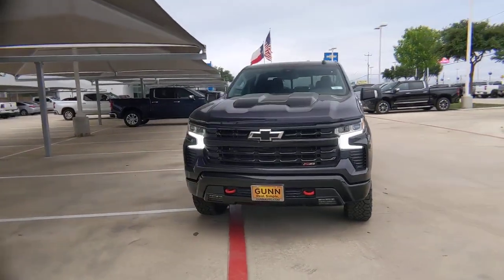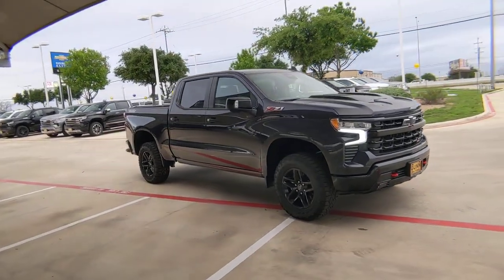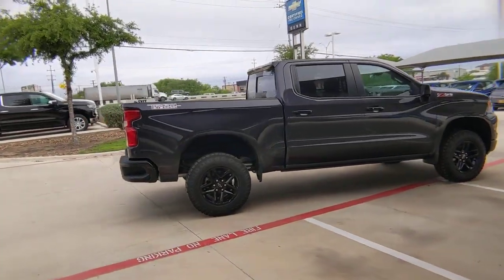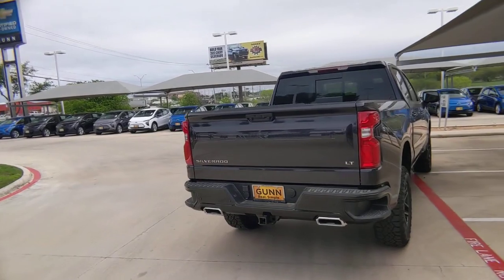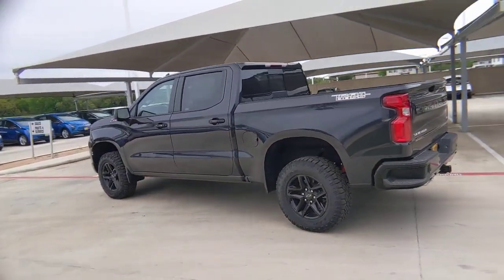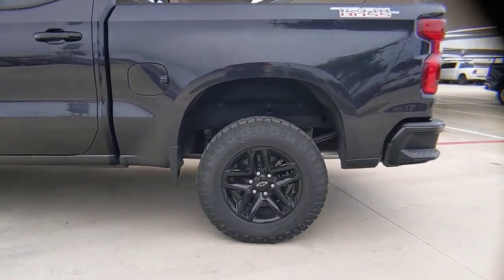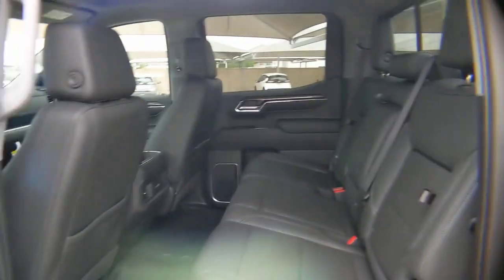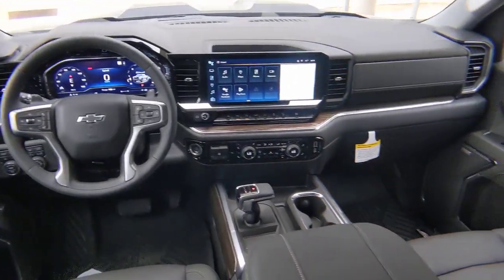2023 Chevrolet Silverado 1500 San Antonio, Houston, Austin, Dallas, Universal City, TX C230821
2023 Chevrolet Silverado 1500 LT Trail Boss
2023 Chevrolet Silverado 1500 LT Trail Boss - Stock#: C230821

Gunn Chevrolet
12602 IH 35 North

SAFETY PACKAGE  includes (UV2) HD Surround Vision  (TRG) Trailer Camera Provisions  (UKV) Trailer Side Blind Zone Alert  (UFB) Rear Cross Traffic Alert-Braking  (UKK) Rear Pedestrian Alert and (U12) Perimeter Lighting (Certain vehicles built prior to 7-11-22 may be forced to include (00Y) Not Equipped with Rear Park Assist  which removes Rear Park Assist. See dealer for details or the window label for the features on a specific vehicle. Vehicles built on or after 7-11-22 will include (UD7) Rear Park assist. Includes (UD7) Rear Park Assist.,DARK ASH METALLIC,GVWR  7100 LBS. (3221 KG),USB PORTS  2  CHARGE/DATA PORTS LOCATED INSIDE CENTER CONSOLE,TIRE  SPARE 265/70R17SL ALL-SEASON  BLACKWALL  (STD),LT TRAIL BOSS PREMIUM PACKAGE  includes (PCM) Convenience Package II  (PQB) Safety Package  (CXH) Leather Package  (WPQ) Protection Package and (QT6) Power up/down tailgate,UNIVERSAL HOME REMOTE,COOLING  EXTERNAL ENGINE OIL COOLER,WHEELS  18 X 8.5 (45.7 CM X 21.6 CM) HIGH GLOSS BLACK PAINTED ALUMINUM  (STD),JET BLACK  LEATHER-APPOINTED FRONT OUTBOARD SEATING POSITIONS,ALTERNATOR  170 AMPS,TRAILER BRAKE CONTROLLER  INTEGRATED,LICENSE PLATE KIT  FRONT,REAR PEDESTRIAN ALERT,CONVENIENCE PACKAGE II  includes (UG1) Universal Home Remote  (A48) rear sliding power window  (PZ8) Hitch Guidance with Hitch View  (JL1) Trailer brake controller and (UET) Trailering App Includes (UQA) Bose Premium Sound System.,BOSE SOUND SYSTEM  PREMIUM 7-SPEAKER SYSTEM  with Richbass woofer,TRANSMISSION  10-SPEED AUTOMATIC  with Electronic Transmission Range Selector  (ETRS)  electronically controlled with overdrive  tow/haul mode and steering column paddle shifters. Includes Cruise Grade Braking and Powertrain Grade Braking,TAILGATE  GATE FUNCTION POWER UP/DOWN  with power lock and release,NOT EQUIPPED WITH STEERING COLUMN LOCK  SEE DEALER FOR DETAILS,REAR AXLE  3.23 RATIO,WHEELHOUSE LINERS  REAR,REAR CROSS TRAFFIC BRAKING,LT TRAIL BOSS PREFERRED EQUIPMENT GROUP  includes standard equipment,WINDOW  POWER  REAR SLIDING  with rear defogger,HD SURROUND VISION,SEAT  UP-LEVEL REAR WITH STORAGE PACKAGE  60/40 folding bench for Crew Cab models  includes full-length bench seat  seatback storage on left and right side  center fold out armrest with 2 cupholders  full cab width under-seat storage  (includes child seat top tether anchor),TRAILER SIDE BLIND ZONE ALERT,SEATS  FRONT BUCKET  with center console (Includes (EPH) Electronic Transmission Range Selector (console mounted).,TIRES  LT275/65R18C BLACKWALL GOODYEAR WRANGLER DURATRAC MT  (STD),HITCH GUIDANCE WITH HITCH VIEW,SHIFTER  ELECTRONIC TRANSMISSION RANGE SELECTOR  includes steering column paddle shifters,REAR PARK ASSIST  (Certain vehicles may built prior to 7-11-22 be forced to include (00Y) Not Equipped with Rear Park Assist  which removes Rear Park Assist. See dealer for details or the window label for the features on a specific vehicle. Vehicles built on or after 7-11-22 that include (PQB) Safety Package will include (UD7) Rear Park assist.),TRAILER CAMERA PROVISIONS,COOLING  AUXILIARY EXTERNAL TRANSMISSION OIL COOLER,LEATHER PACKAGE  Includes (SNR) Up-level Rear Seat with Storage Package.,EXHAUST  DUAL WITH POLISHED OUTLETS,CHEVYTEC SPRAY-ON BEDLINER  BLACK  (does not include spray-on liner on tailgate due to Black composite inner panel),ENGINE  5.3L ECOTEC3 V8  (355 hp [265 kW] @ 5600 rpm  383 lb-ft of torque [518 Nm] @ 4100 rpm); featuring available Dynamic Fuel Management that enables the engine to operate in 17 different patterns between 2 and 8 cylinders  depending on demand  to optimize power delivery and efficiency Includes (N10) dual exhaust.),LIGHTING  PERIMETER,CENTER CONSOLE  FLOOR-MOUNTED  with cup holders  Wireless Charging  power cord management  hanging file folder capability; includes removable storage tray Includes (EPH) Electronic Transmission Range Selector (console mounted).),AUDIO SYSTEM  CHEVROLET INFOTAINMENT 3 PREMIUM SYSTEM  with Google built-in  13.4 diagonal HD color touchscreen  includes multi-touch display  AM/FM stereo  Bluetooth streaming audio for music and most phones; featuring wireless Android Auto and Apple CarPlay capability for compatible phones  advanced voice recognition  in-vehicle apps  personalized profiles for infotainment and vehicle settings (STD),PROTECTION PACKAGE  includes (B1J) wheel house liners and (CGN) Chevytec spray-on bedliner,WIRELESS CHARGING  Beginning October 26  2022 through November 20  2022  certain vehicles will be for